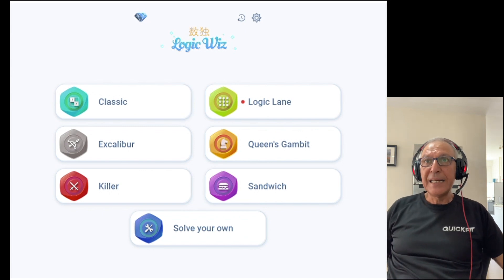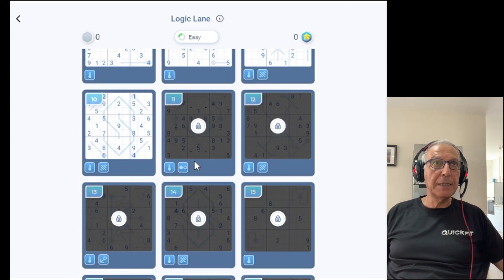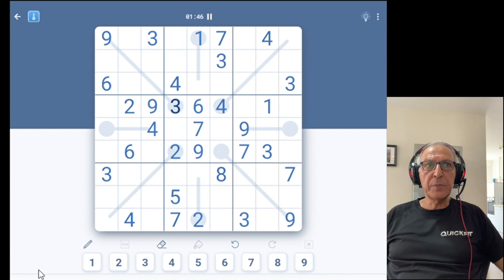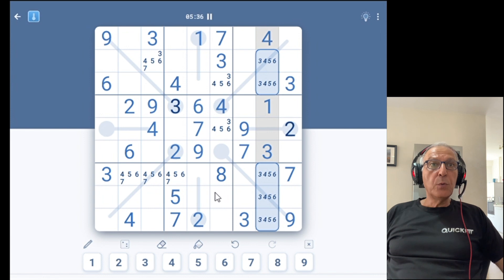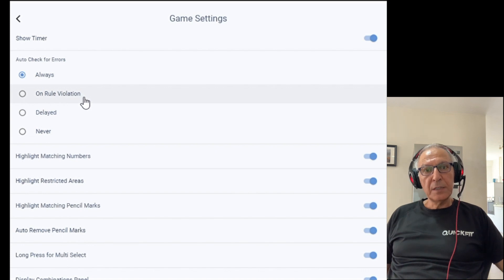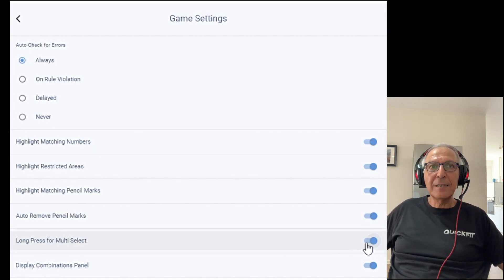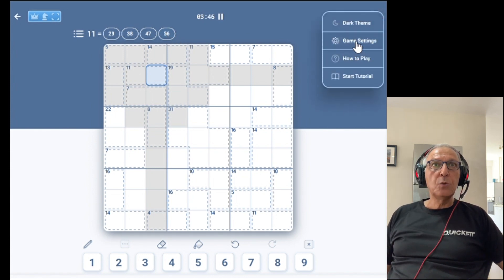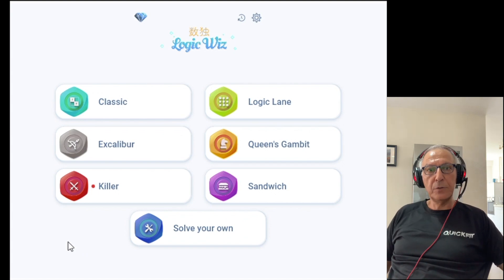Logic Wiz Sudoku App Overview